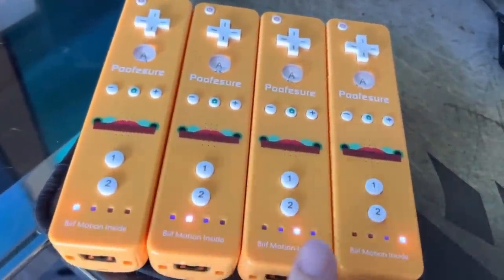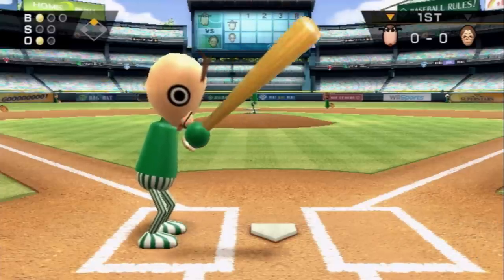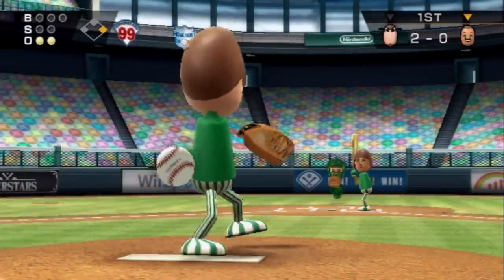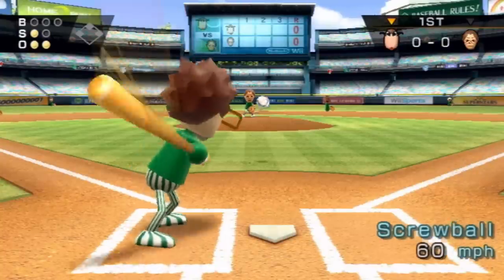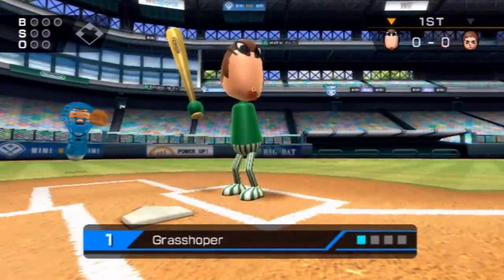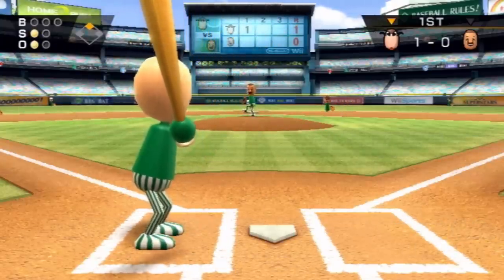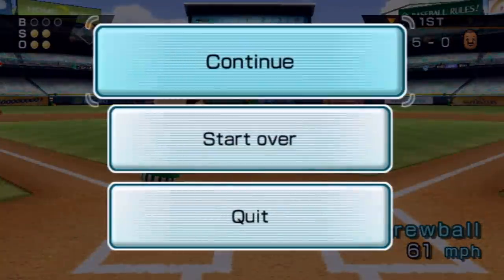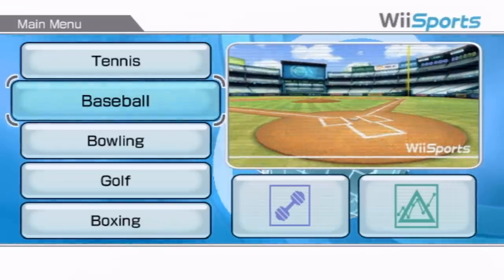playing wii sports baseball until i hit home runs with all the test beef boss wii remotes